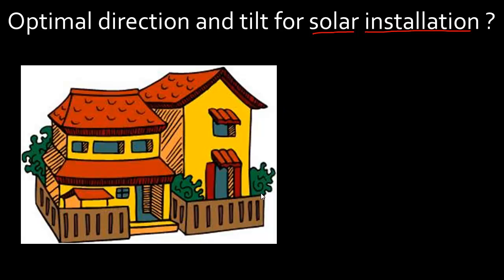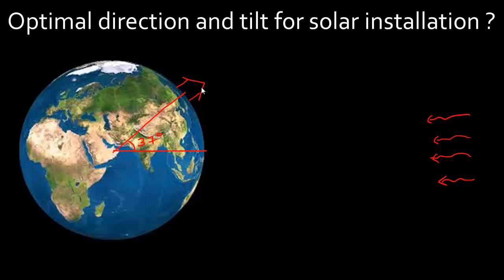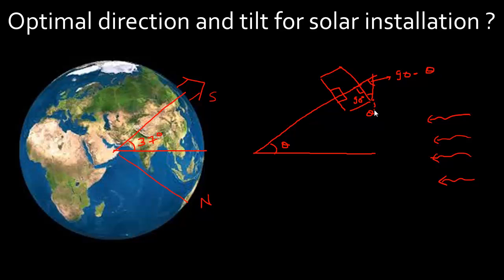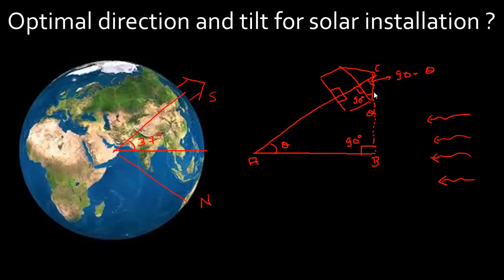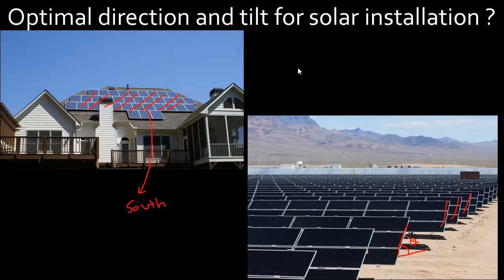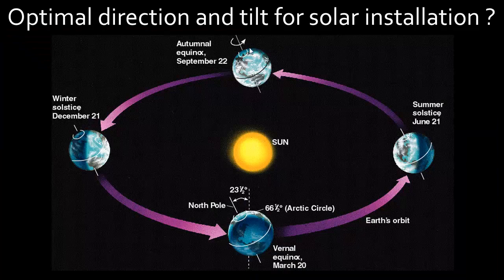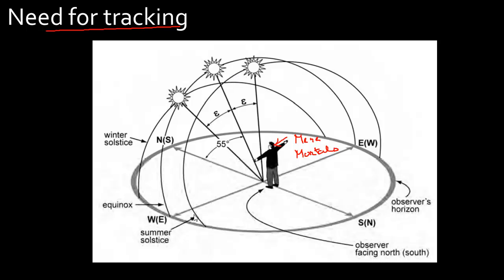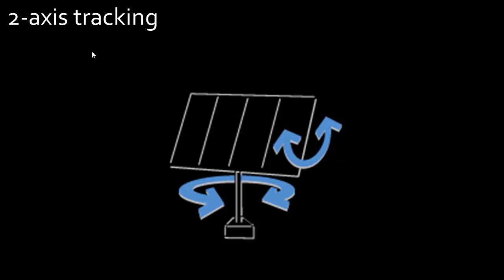Optimal direction and tilt for solar installation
What is the optimal direction and tilt for installing a solar panel and why do we need tracking